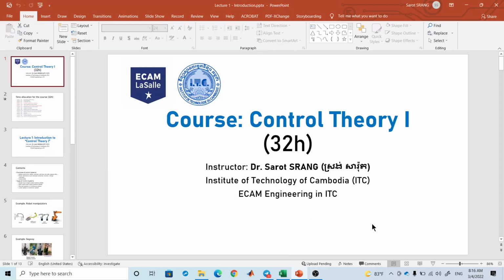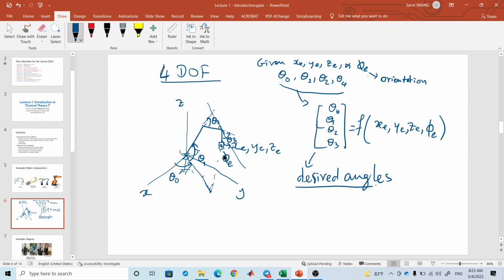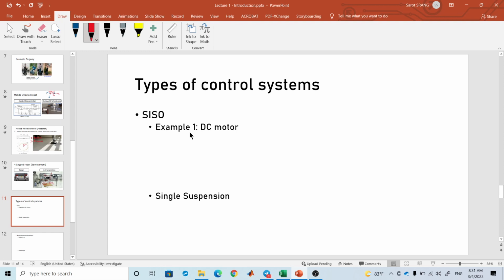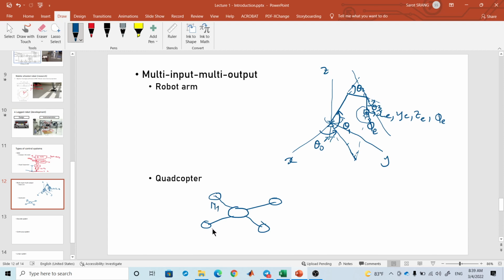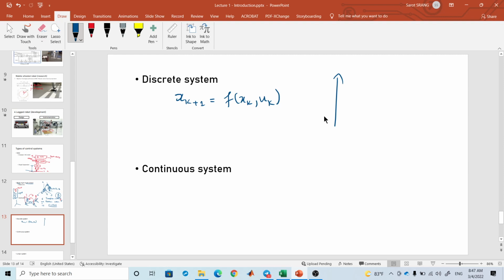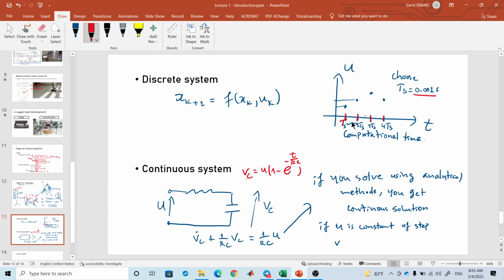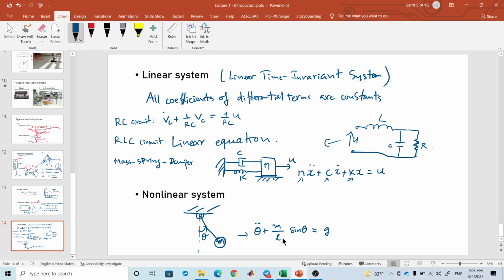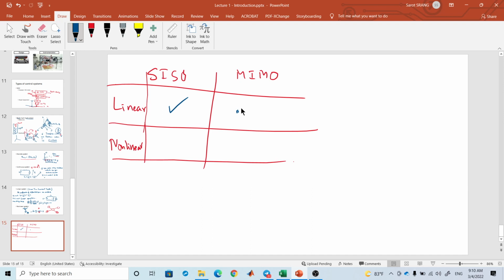Control Theory 1 - Introduction